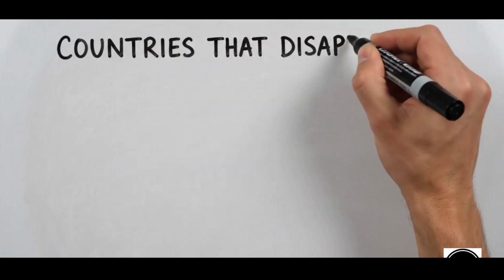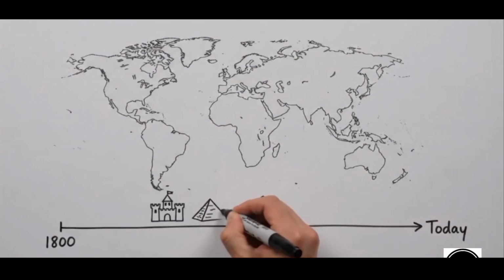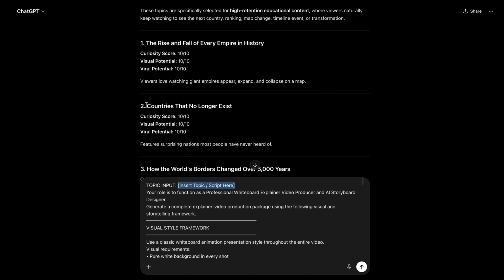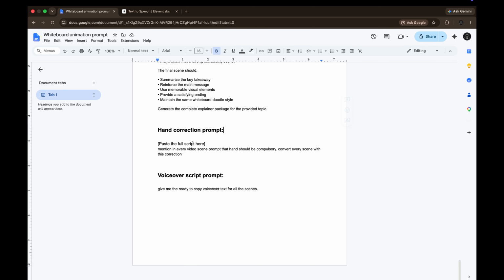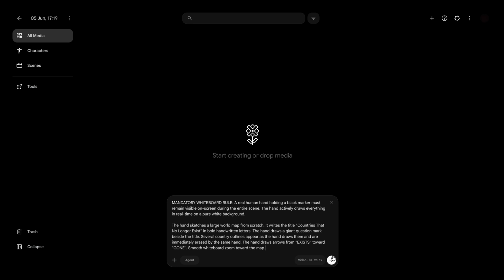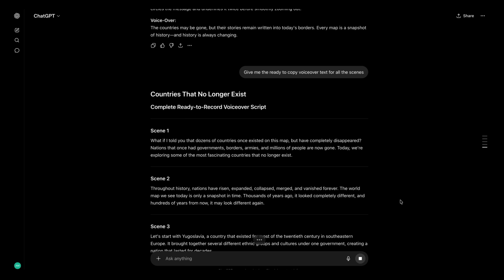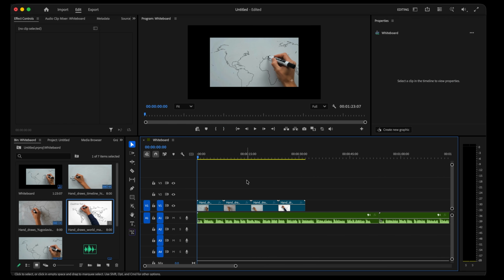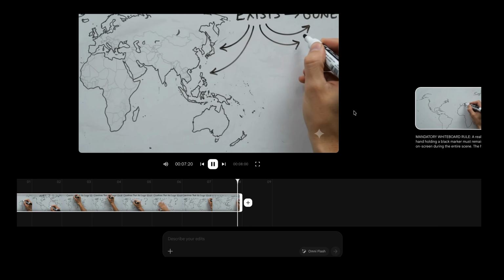Create Whiteboard Animation Videos Using AI | Full Beginner Guide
🔥 Download All Prompts + Whiteboard Animation Workflow

In this video, I'll show you exactly how to create professional Whiteboard Animation videos using AI tools from start to finish.

Whether you're building a faceless YouTube channel, creating educational content, making business explainers, or starting a YouTube automation channel, this workflow will help you create engaging whiteboard videos without expensive software or advanced animation skills.

The best part? Most of the process can be done using beginner-friendly AI tools.

🚀 What You'll Learn In This Video:

✔ How to create Whiteboard Animation videos using AI
✔ Best AI tools for Whiteboard Animations
✔ How to generate scripts with AI
✔ How to create whiteboard visuals automatically
✔ How to add voiceovers and sync animations
✔ Complete workflow for beginners
✔ How to make engaging explainer videos that increase watch time

🎯 This Video Is Perfect For:

✅ Business & Marketing Channels
✅ Storytelling YouTube Channels

💡 Pro Tip:

Successful whiteboard videos don't need complex animations. The secret is clear storytelling, simple visuals, and strong pacing. Focus on making viewers understand the topic quickly and they'll watch longer.

⚠ Important Note:

AI tools can speed up content creation, but consistency and quality are what grow a YouTube channel. Follow the process, stay consistent, and keep improving with every upload.